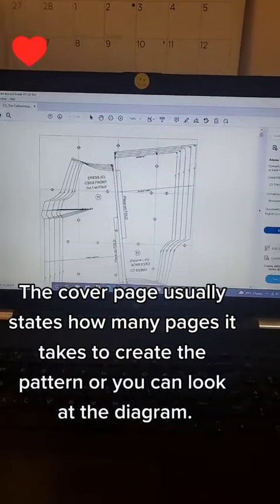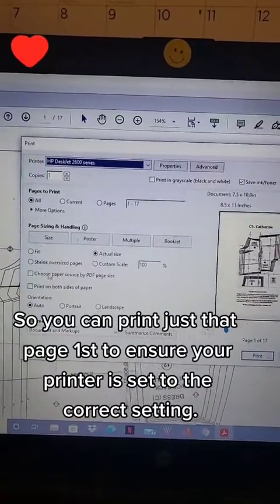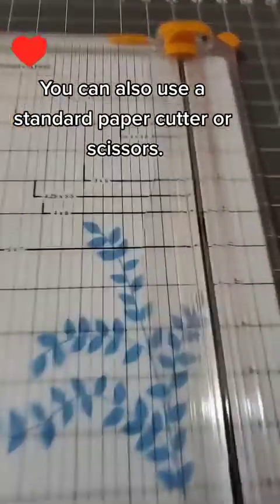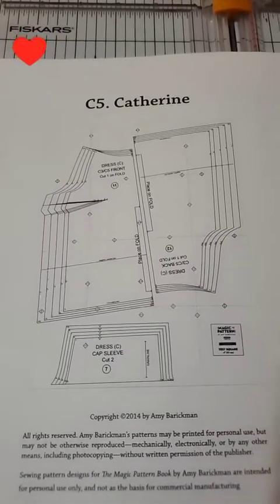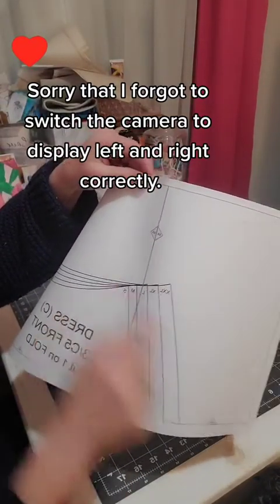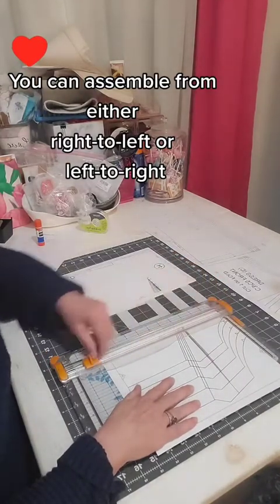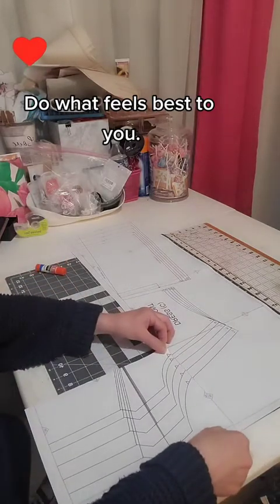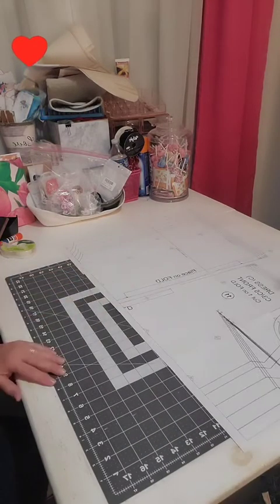Assembly pdf patterns - Take 2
This is a video response for a viewer who asked for a bit more detail about how I assemble pdf patterns.